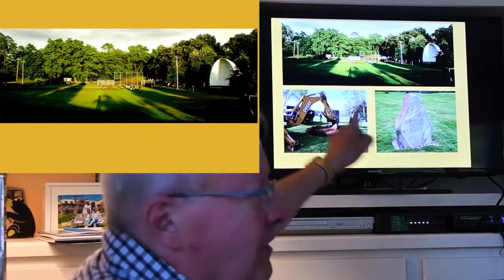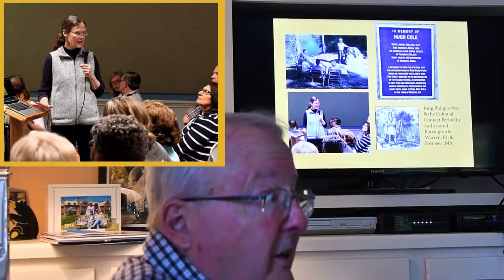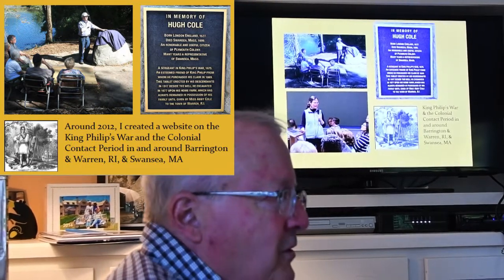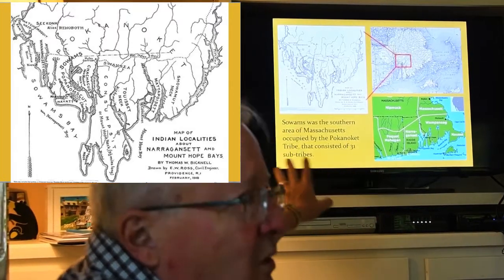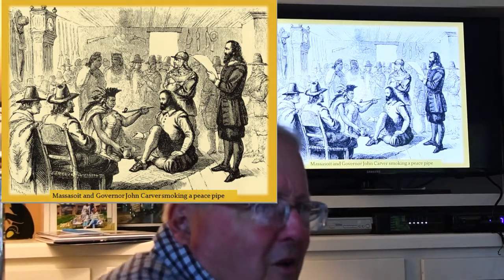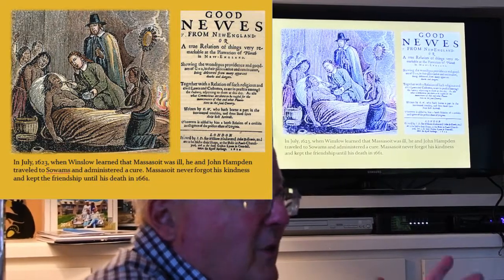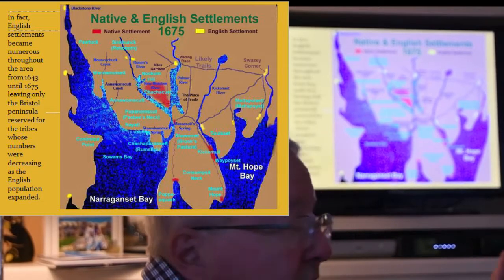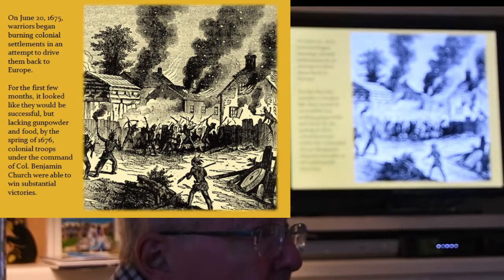Sowams Heritage Area Presentation at North Farm in Bristol, RI July 9, 2019